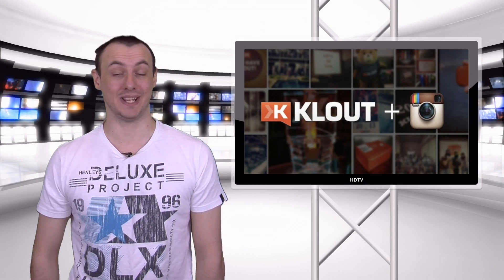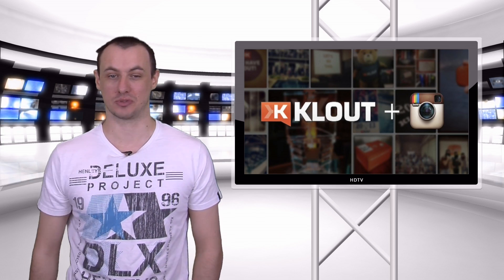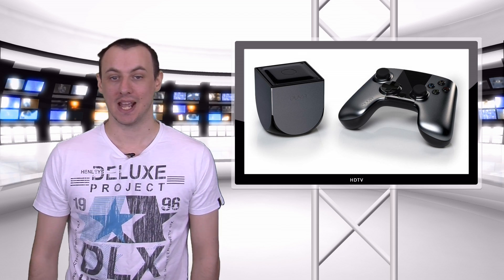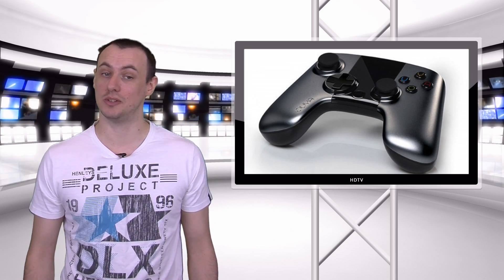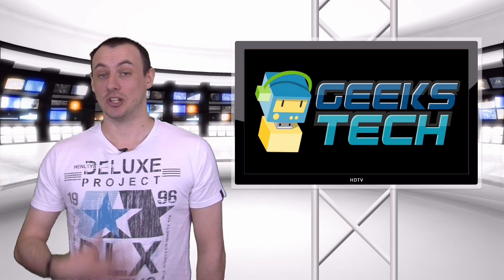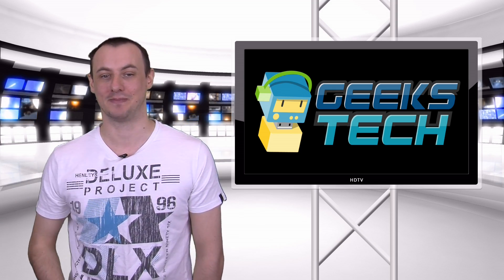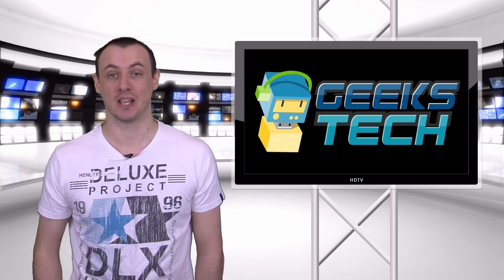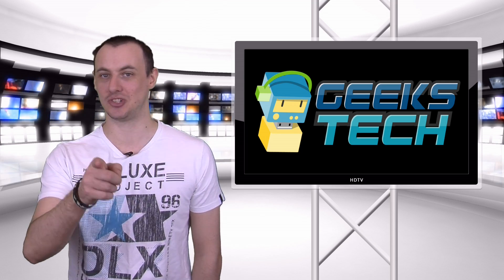GeeksTech News Show DEMO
- This is a sneak peek/demo of our new show that is coming soon.
This new show will be online every Saturday and will be around 5 mins long (note, this video is under 3mins as its only a demo)

Hope you enjoy it and i really would welcome and feedback and seguestions you might have for us.

Thanks.